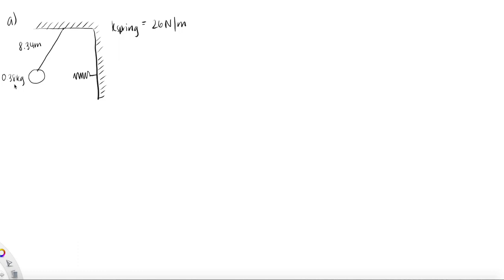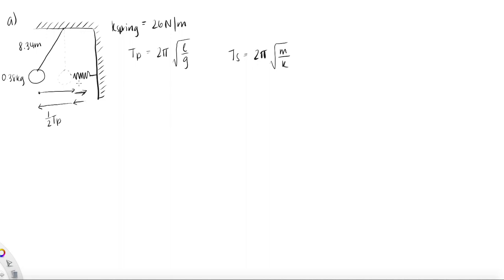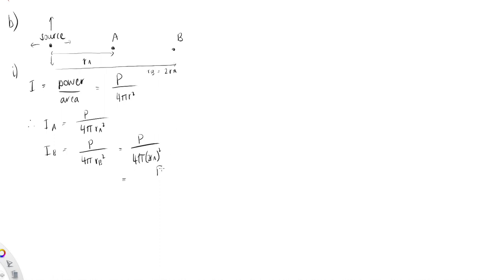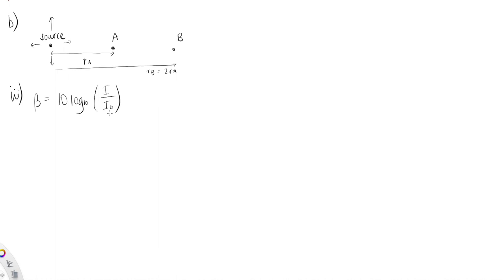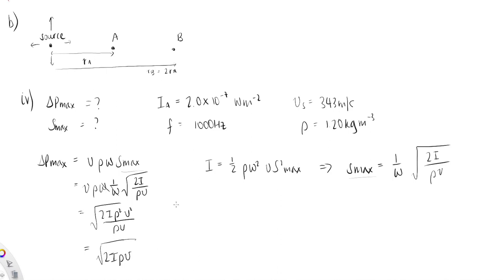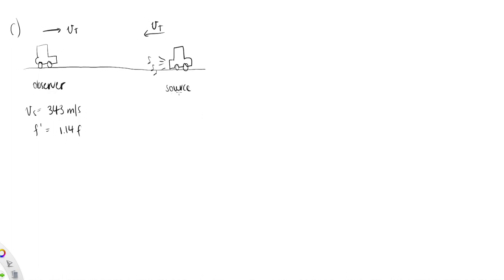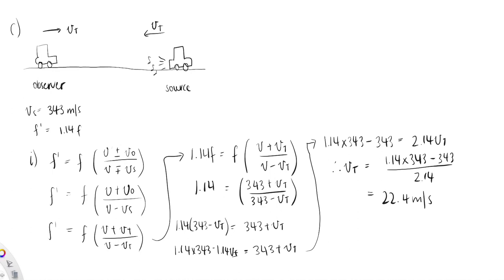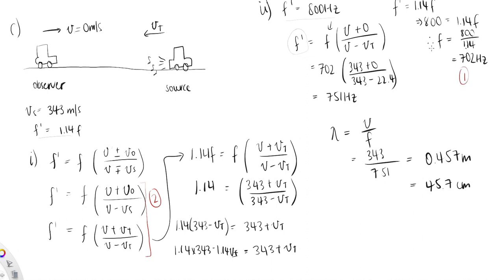PHYS1131/1141 Practice Test 4 Solutions 2020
Practice test 4 solutions for PHYS1131/1141.